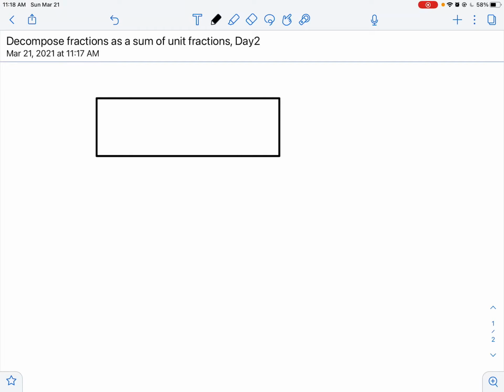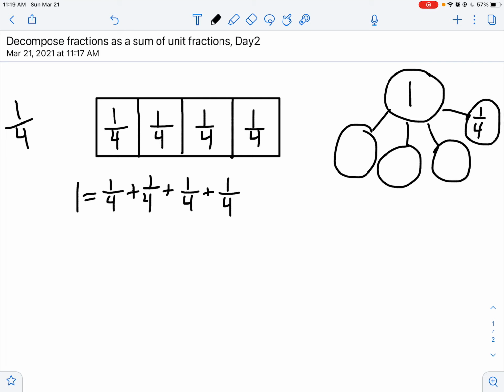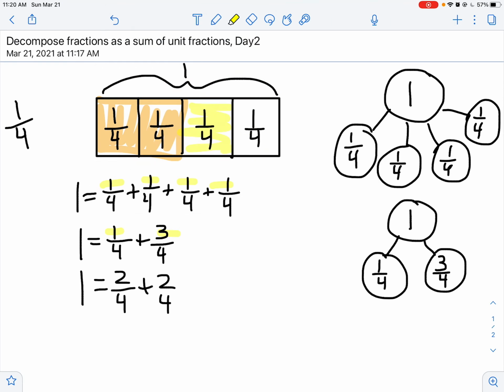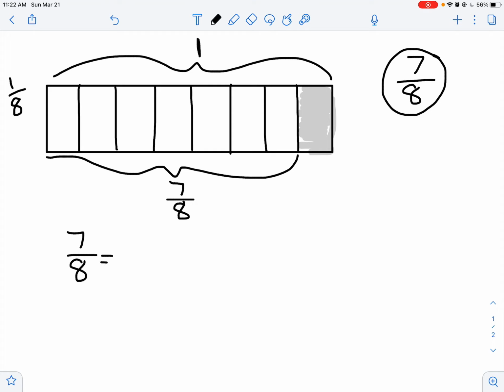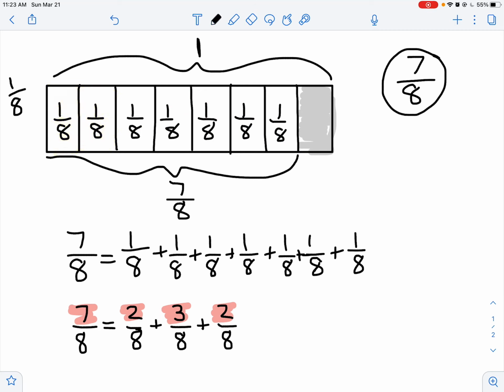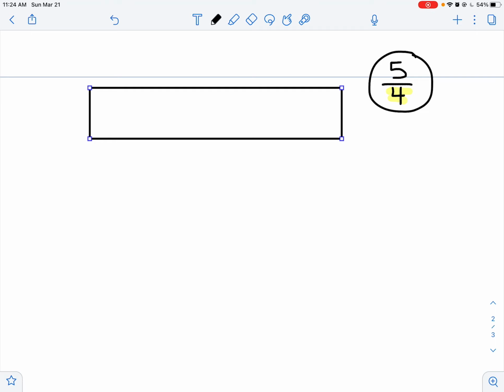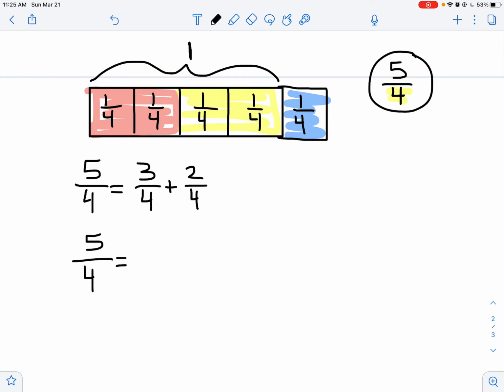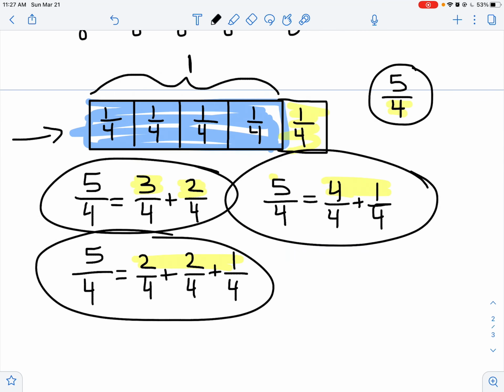Decompose Fractions as a Sum of Unit Fractions, Day 2